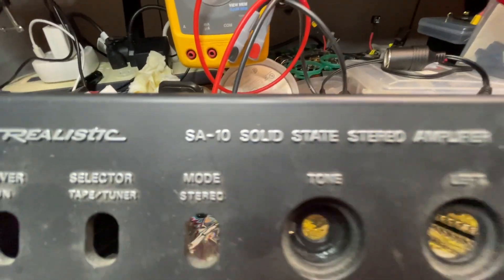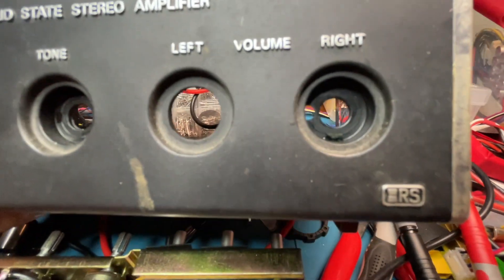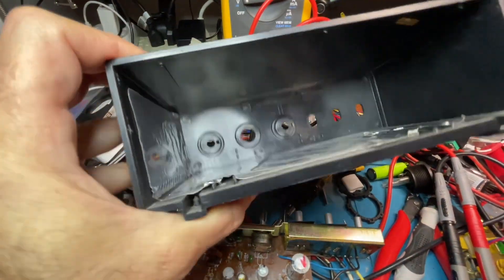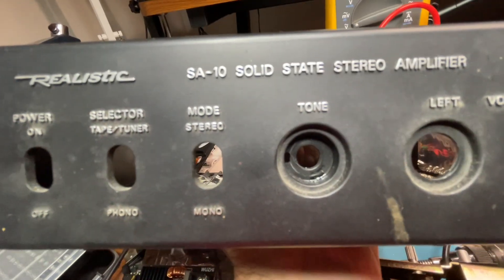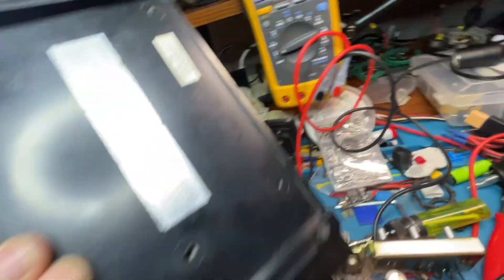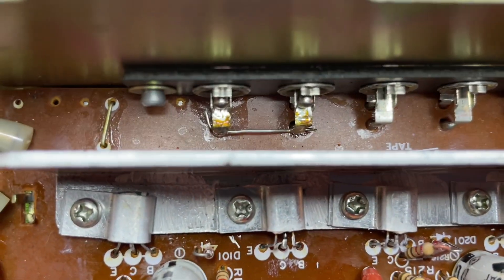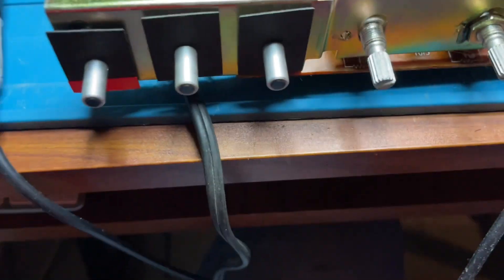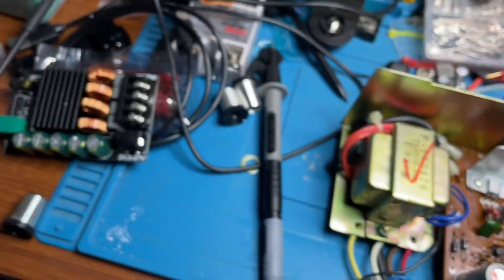Realistic SA-10 Amp. Curious old modification discovered.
Found this curious old modification to the output of this 1979 Realistic SA-10 amplifier.